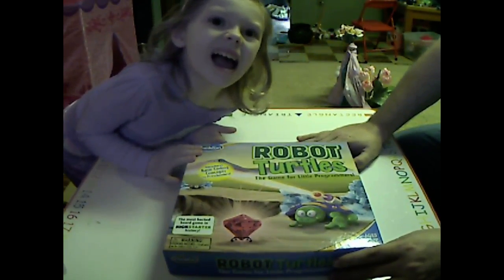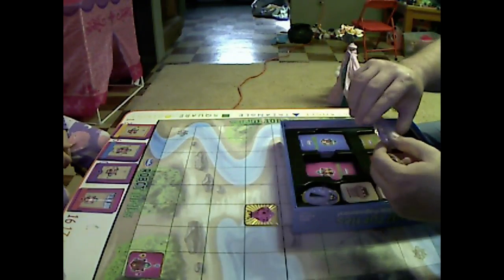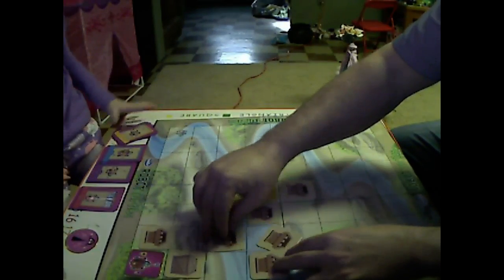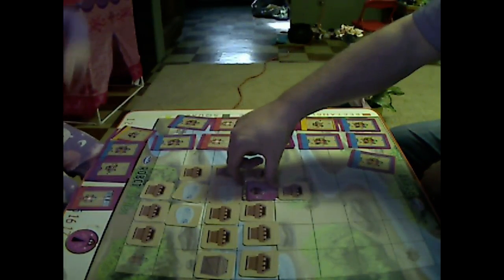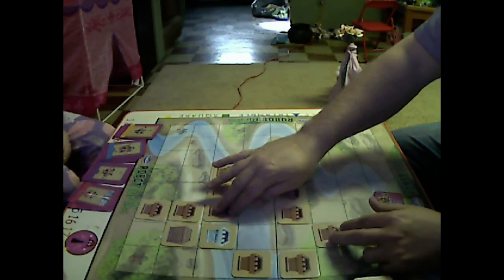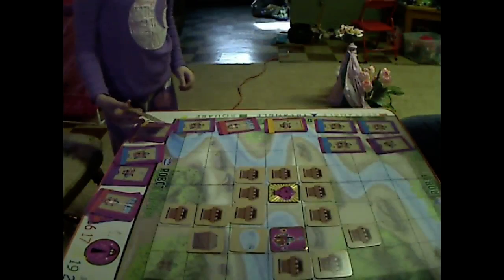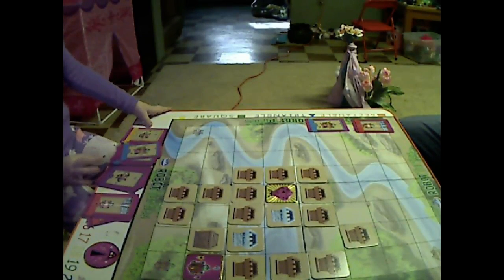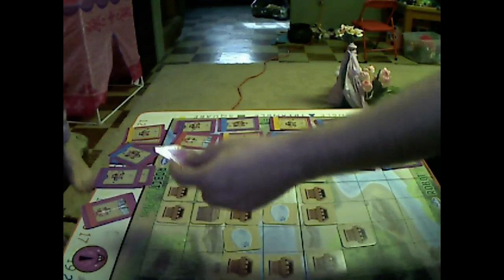Robot Turtles Board Game!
We play through the game and explain it a bit.